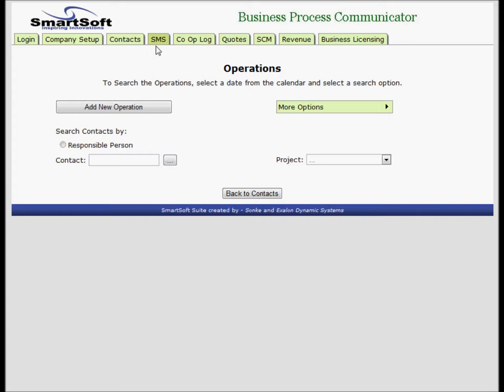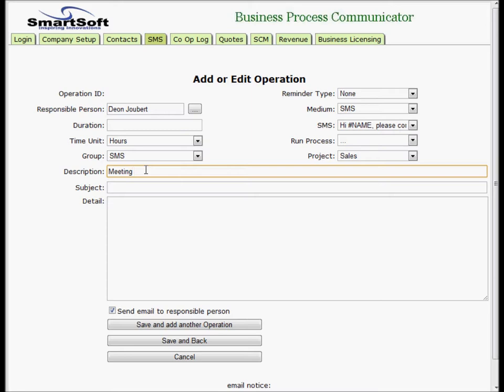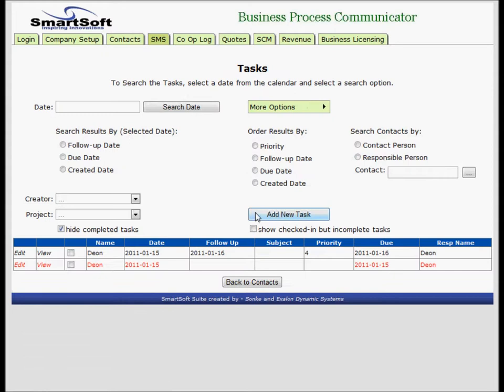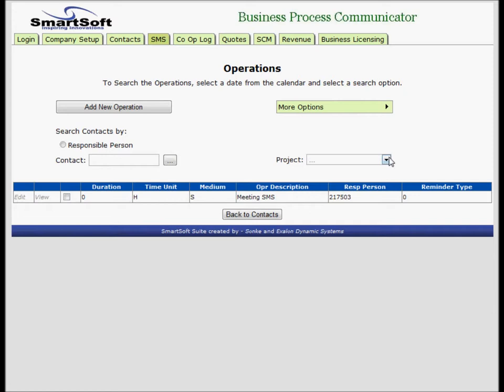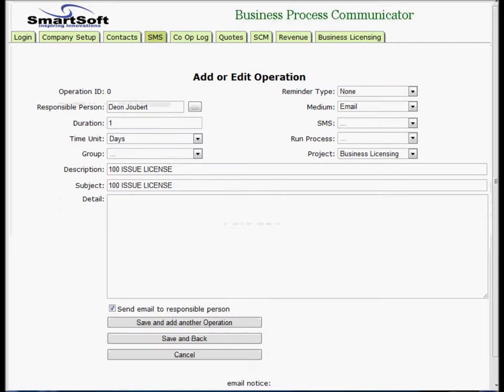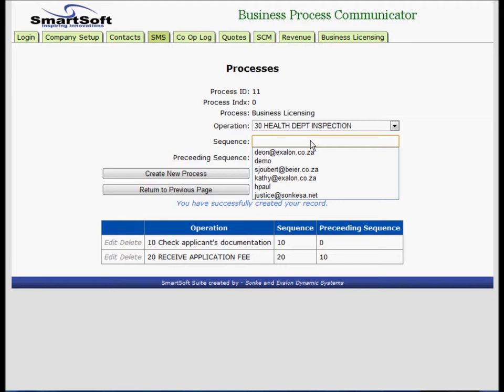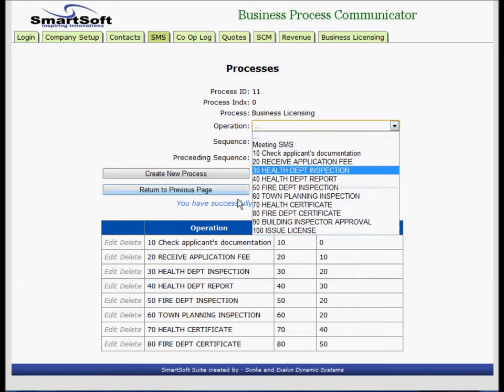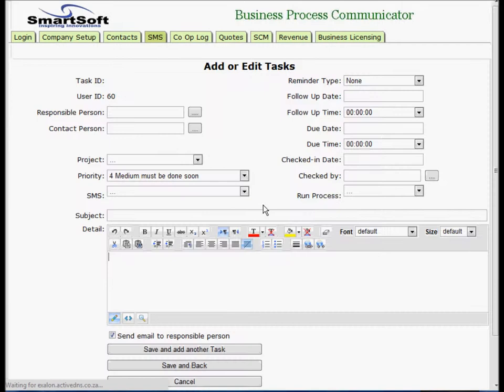BPC 03 Creating Processes.wmv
Exalon Business Process Communicator - Creating Processes